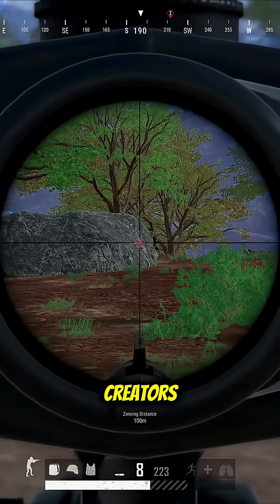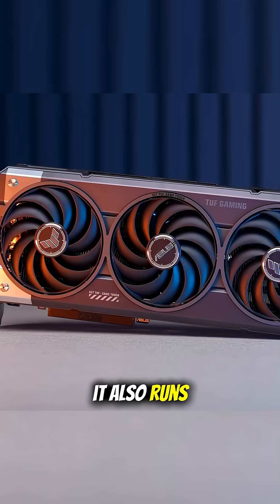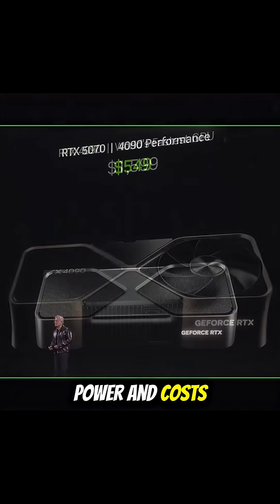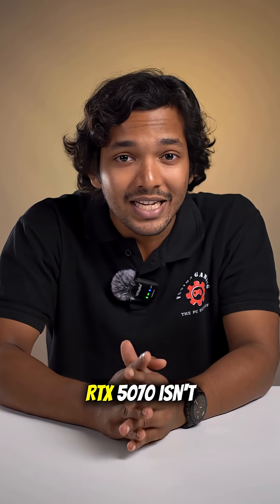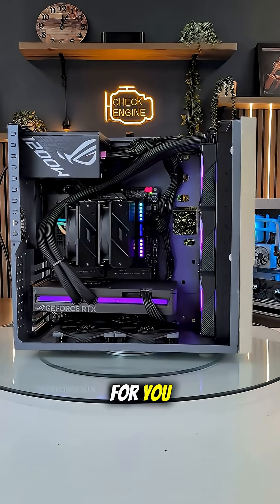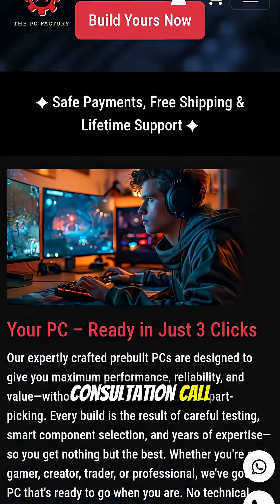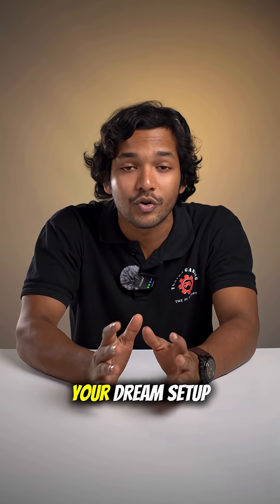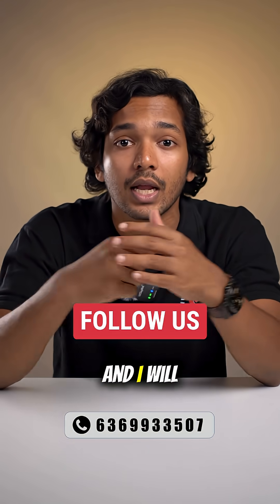RTX 4090 vs RTX 5070 — ultimate power vs next-gen efficiency! 💪⚡| Fusion Gaming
Is the 5070 powerful enough to replace the 4090 for gaming and AI? Let’s break down performance, pricing, and real-world use cases so you know which GPU is worth your money! 💸🎮

Regional channel links will be uploaded soon.

All rights remain with the original creator.